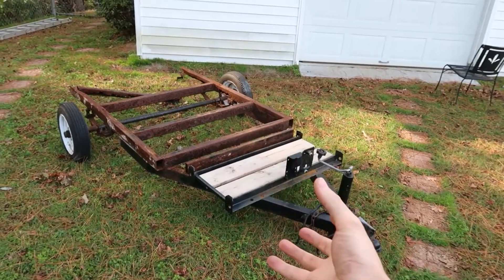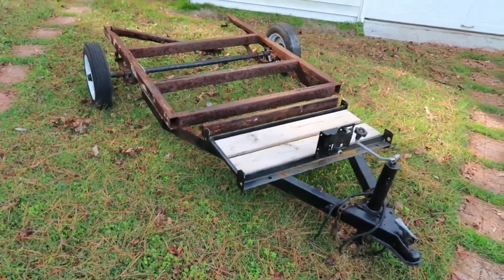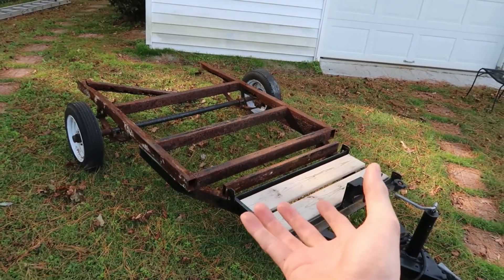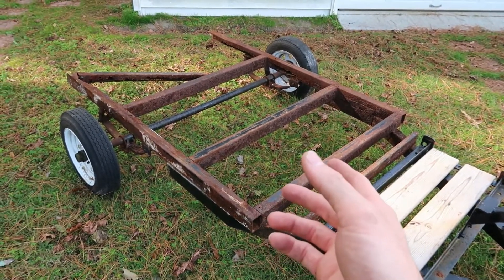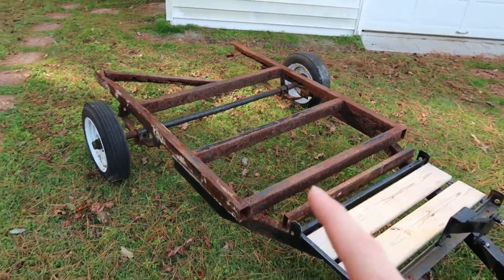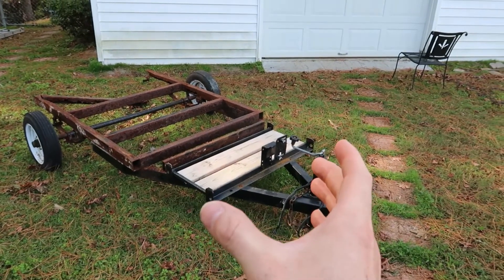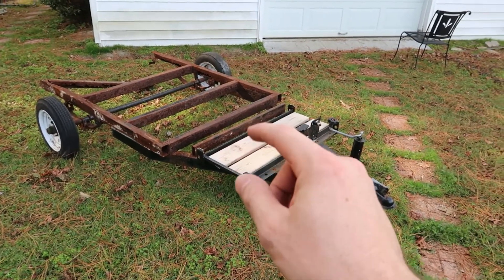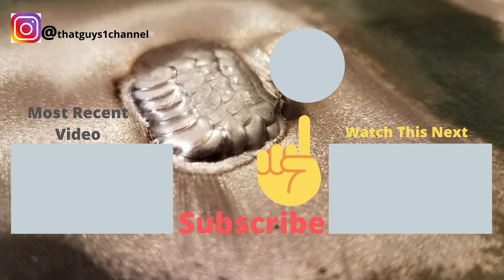Enclosed Trailer Rebuild Pt 1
This is the first video and a series that  shows' what it takes to rebuild the frame on an enclosed trailer.